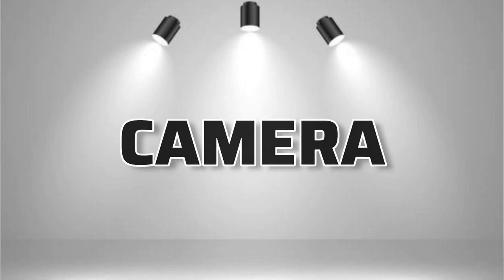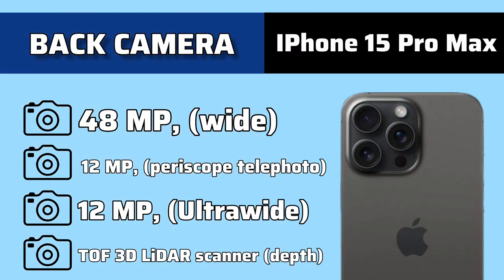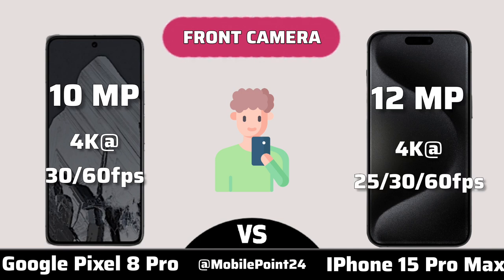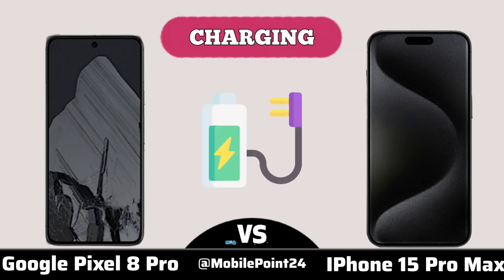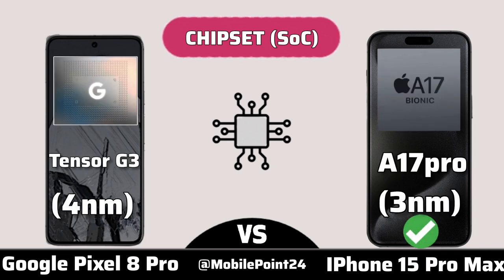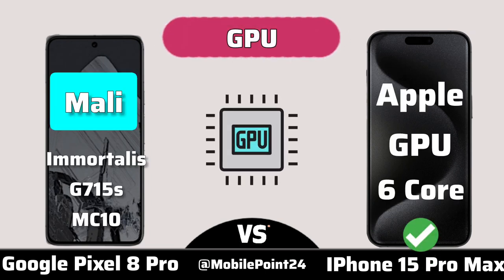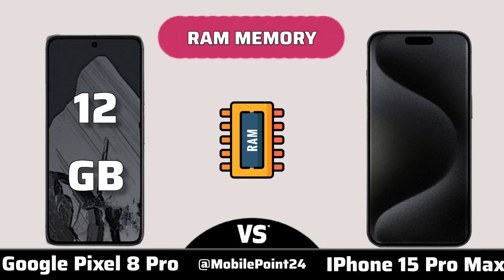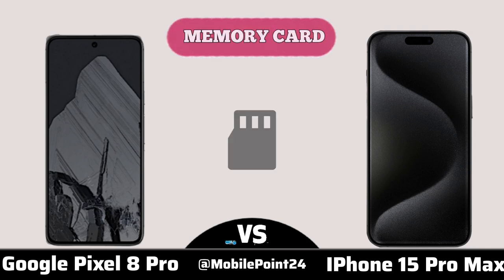Google Pixel 8 Pro Vs iPhone 15 Pro Max Detailed Comparison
iPhone 15 Pro Max vs Google Pixel 8 Pro | Full Comparison | Which one is best for you ?

🎵 Track Info:
 Title : Crock Pot
 Artist : Diamond Ortiz
 Genre : Hip Hop & Rap
 Mood : Dramatic